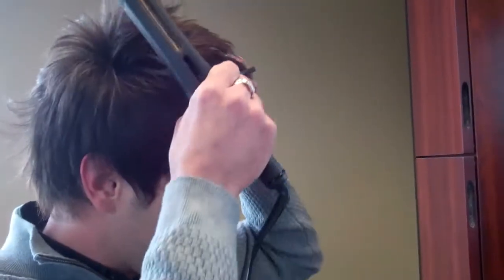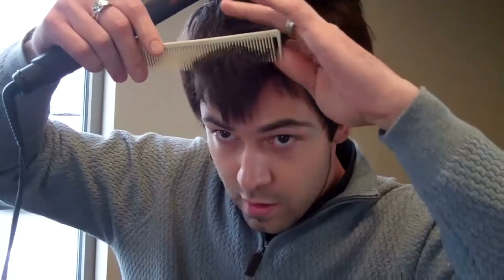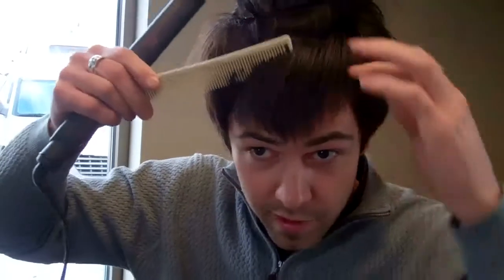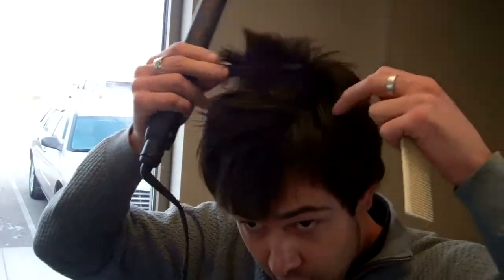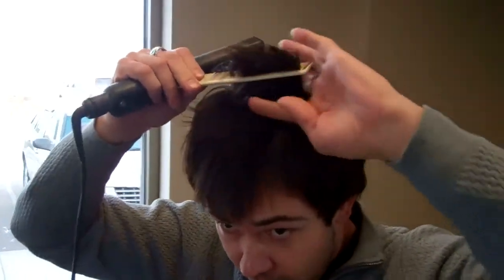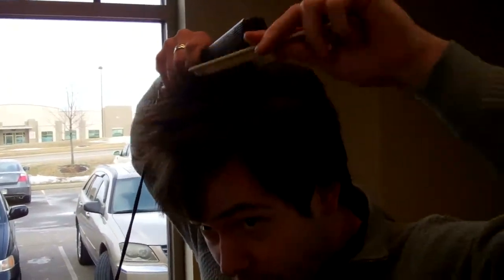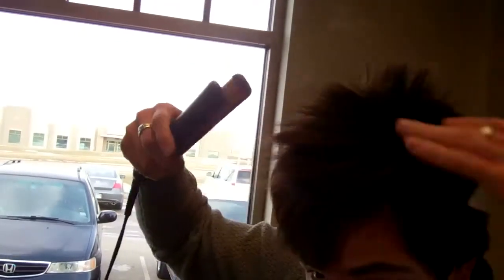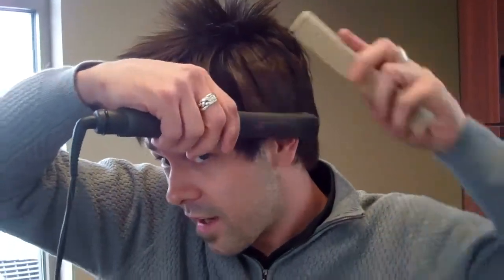Mitchell's Salon & Day Spa - How To: Styling Tips for Men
Products Used: **Bumble & bumble products available at all Mitchell's locations**
- B&b Gel for prep: $27.50
- B&b Sumo Tech: $27.50
- B&b Sumo Wax: $27.50

Tools Needed:
- Comb
- Flat Iron
- Clip

Stylist & Model: Evan Mooar
Mitchell's Salon & Day Spa, West Chester